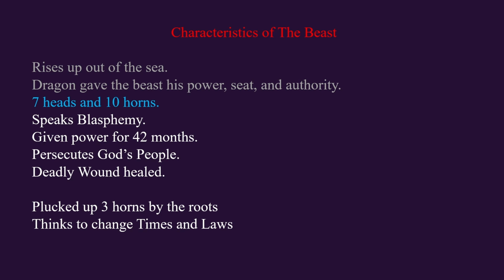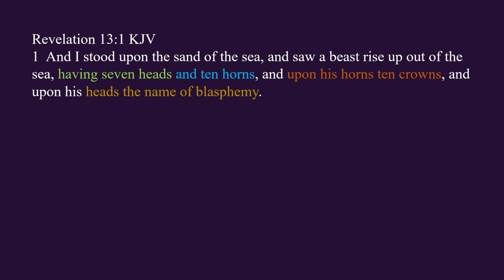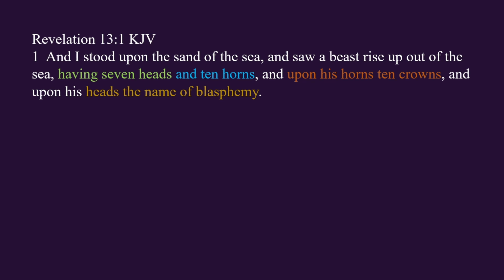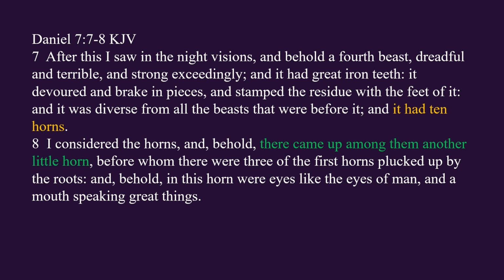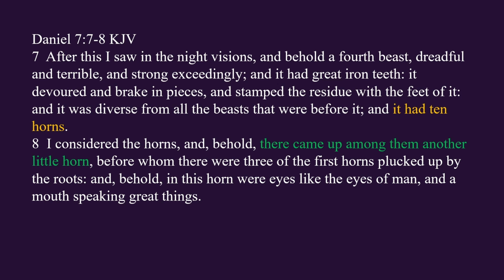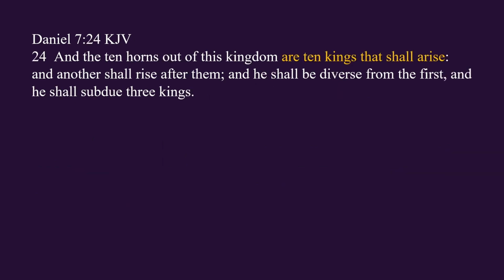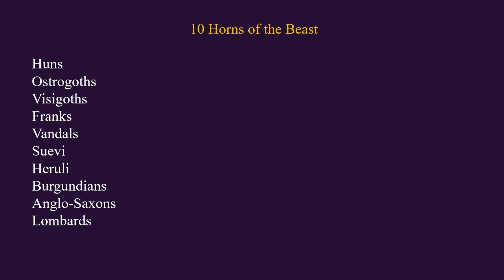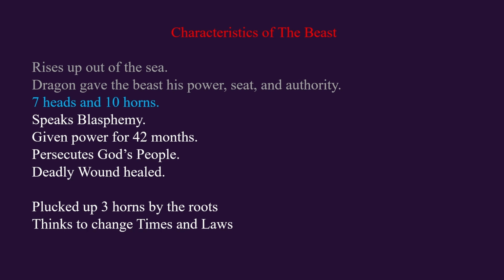7 heads and 10 Horns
What are the 7 Heads and 10 Horns of the beast of Revelation 13? In this video we will start to identify what the 7 Heads and 10 Horns represent, and give you more information to help you determine who the Beast of Revelation 13 and 14 is, the beast that we are not to worship. Remember who you obey is who you worship.